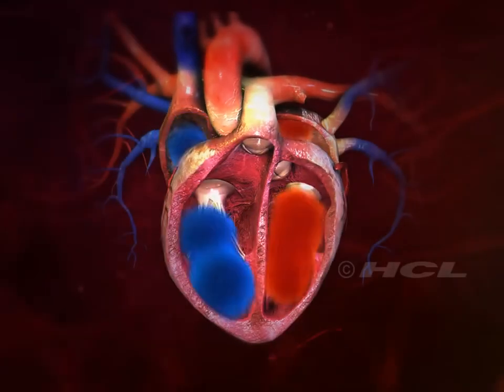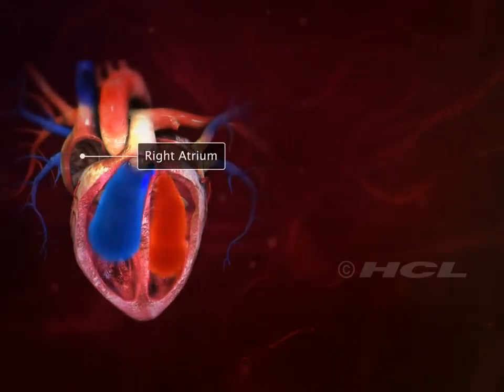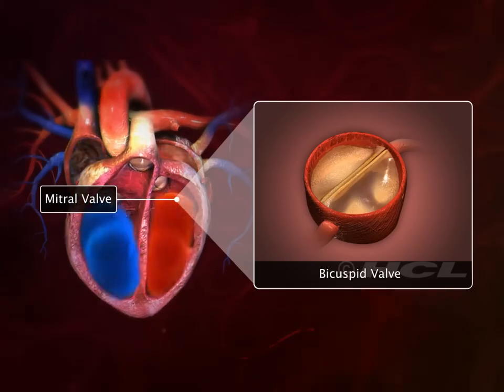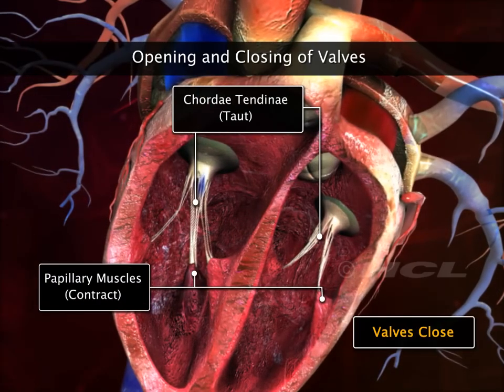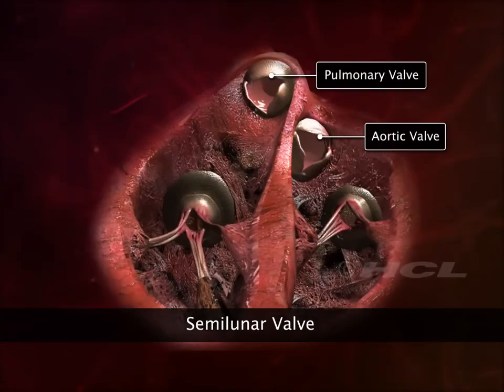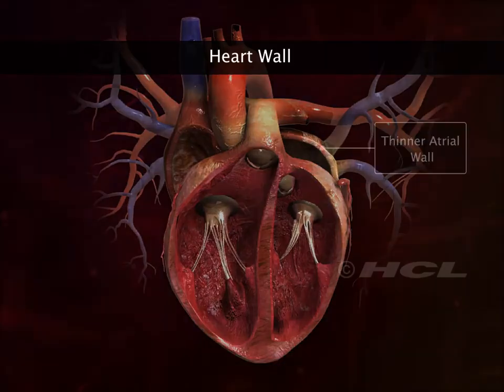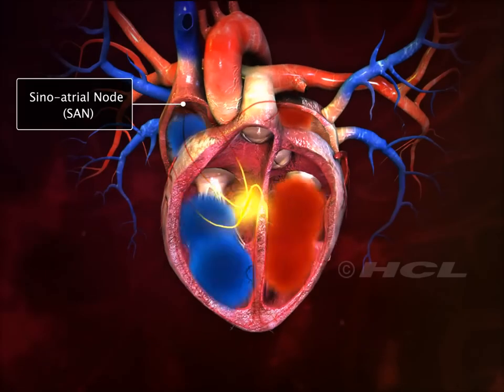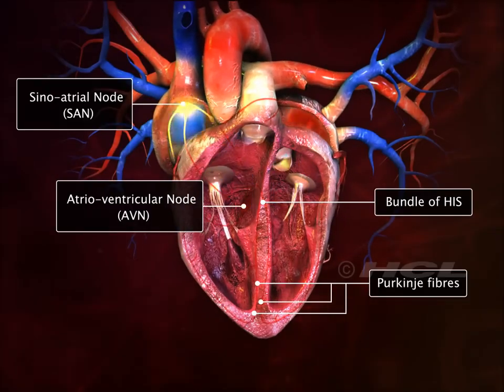HCL Learning Structure of the Human Heart